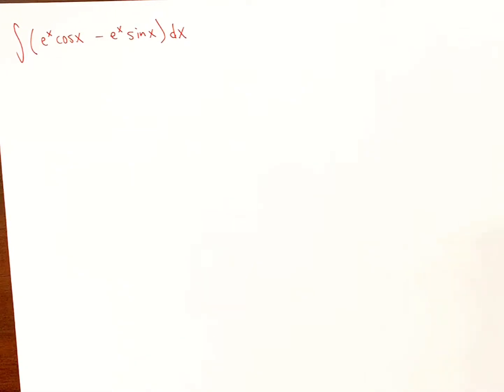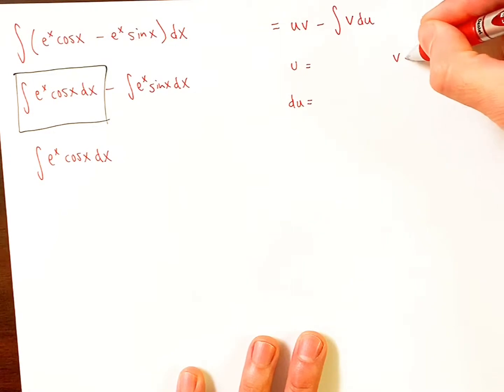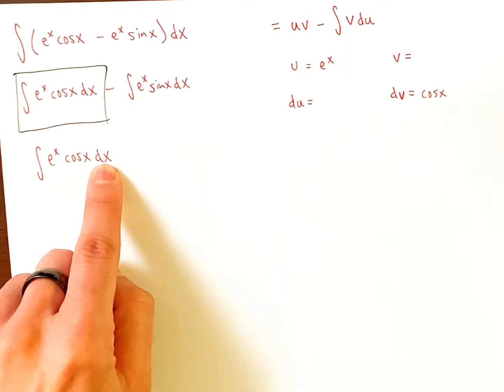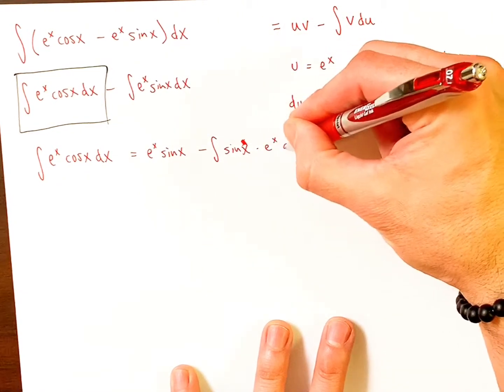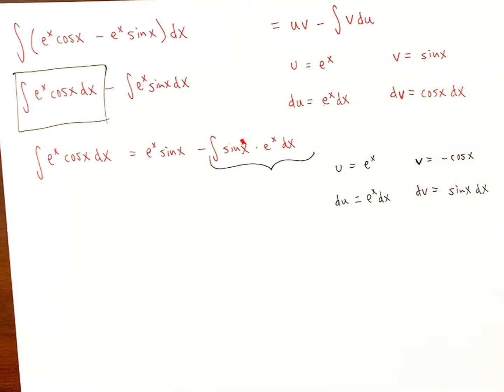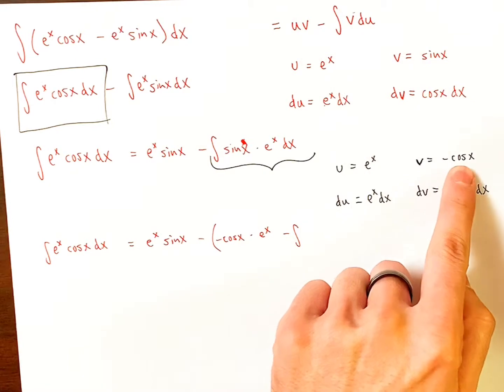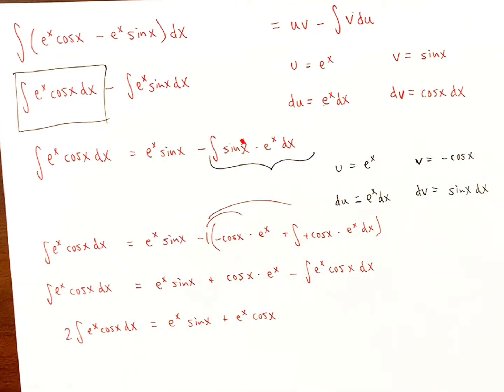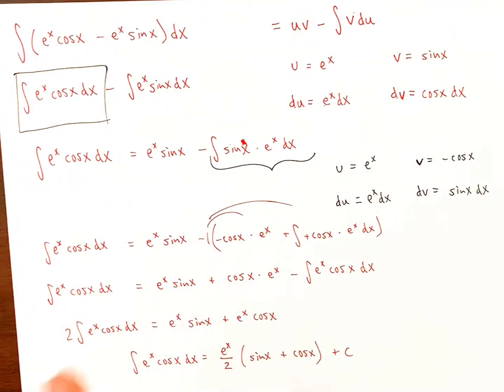Integration by parts